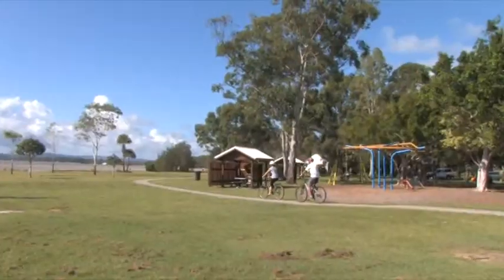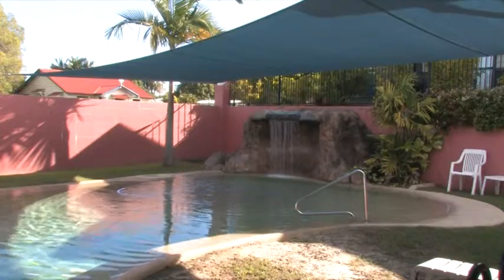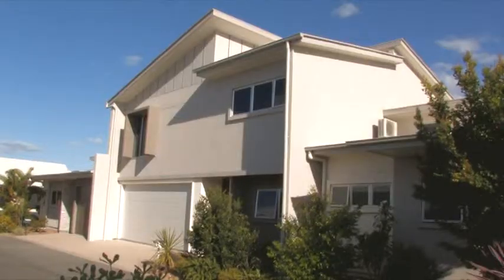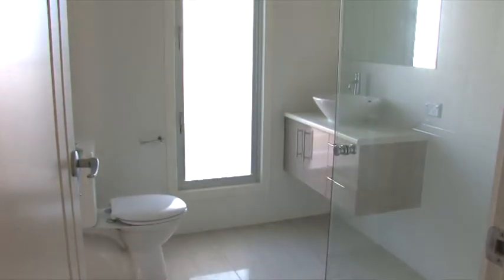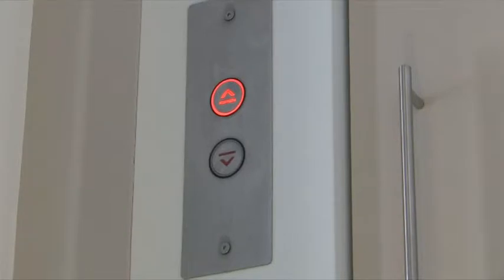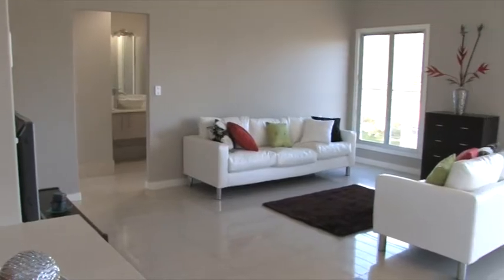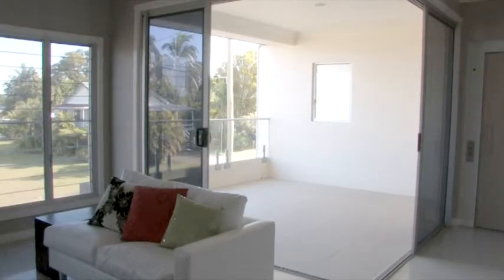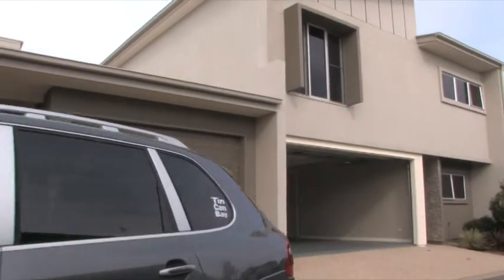Tuncunba Houses Double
Tuncunba Gated Estate: Tin Can Bay Property Video Tuncunba Gated Estate is located in the old part of Tin Can Bay. The town is just north of Noosa on the Sunshine Coast and is only a short boat trip from World Heritage listed Fraser Island. An exciting new opportunity!
Tuncunba Gated Estate offers an exciting new opportunity to own a piece of coastal property in the fishing village of Tin Can Bay, situated on the Cooloola Coast of Queensland, Australia's Sunshine State.

This beautifully maintained gated residential estate is just minutes away from where famous wild dolphins visit each day. Situated on the quiet, natural waterways of the Great Sandy Strait, Tin Can Bay boasts a huge range of sports and leisure activities. It is an ideal place to get away from the hustle of big cities and enjoy the benefits of an active and social over 50's community.

"We call it Bay Style, you might call it your Ideal Lifestyle."